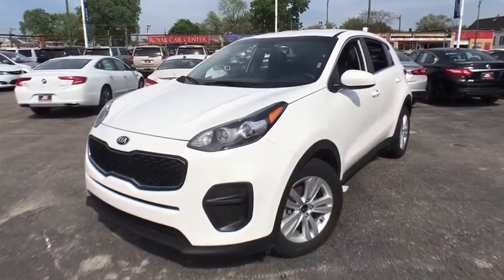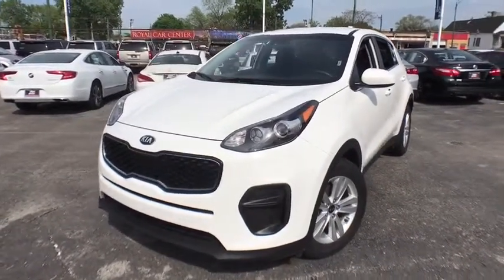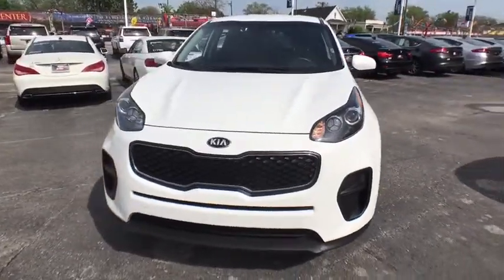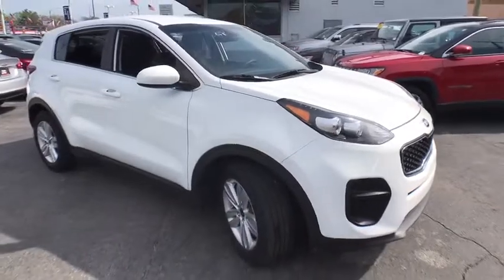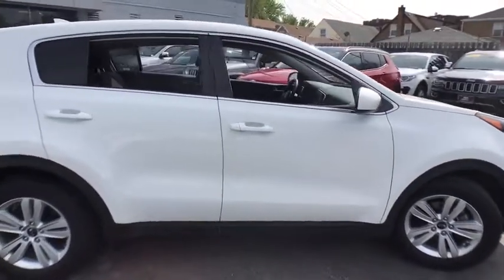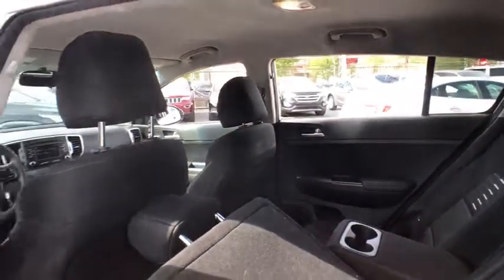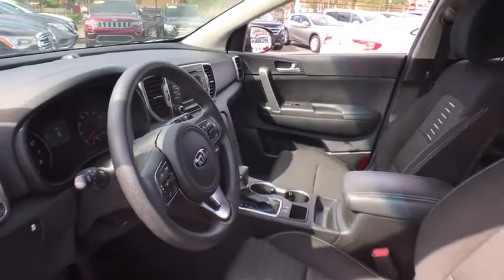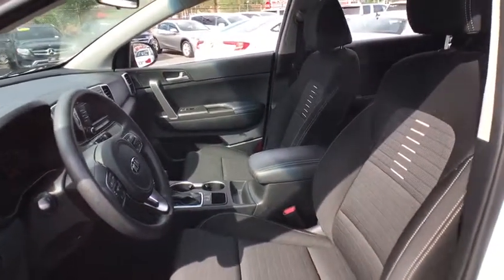2018 Kia Sportage Matteson, Lansing, Oak Lawn, Northwest Indiana, Chicago, IL P17487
Clear White Used 2018 Kia Sportage available in Matteson, Illinois at South Chicago Dodge. Servicing the Lansing, Oak Lawn, Northwest Indiana, Chicago, IL area.

Scores 30 Highway MPG and 23 City MPG! Carfax One-Owner Vehicle. This Kia Sportage delivers a Regular Unleaded I-4 2.4 L/144 engine powering this Automatic transmission. CLEAR WHITE, CARPET FLOOR MATS, BLACK, CLOTH SEAT TRIM.*This Kia Sportage Features the Following Options *Wheels: 17 Alloy, Wheels w/Silver Accents, Vinyl Door Trim Insert, Variable Intermittent Wipers, Urethane Gear Shift Knob, Trip Computer, Transmission: Electronic 6-Speed Automatic w/OD -inc: sportmatic shifting,, Transmission w/Driver Selectable Mode, Tires: P225/60R17, Tailgate/Rear Door Lock Included w/Power Door Locks.*Visit Us Today *Test drive this must-see, must-drive, must-own beauty today at South Chicago Dodge Chrysler Jeep Ram, 7340 S Western Ave, Chicago, IL 60636.